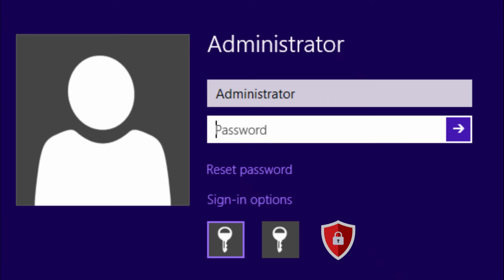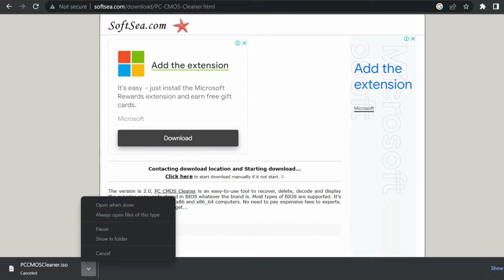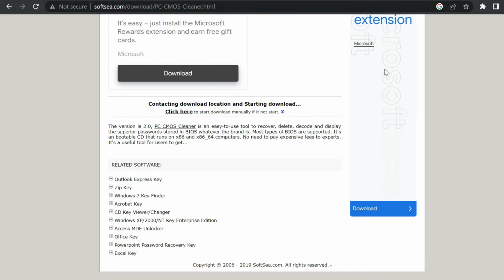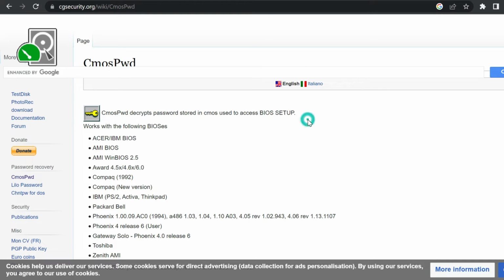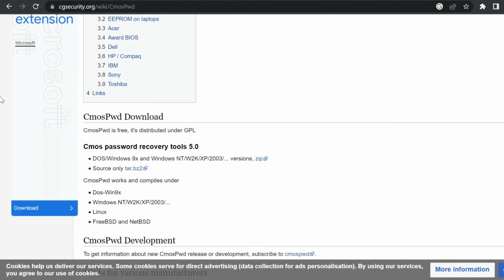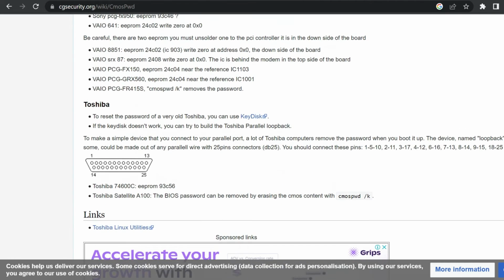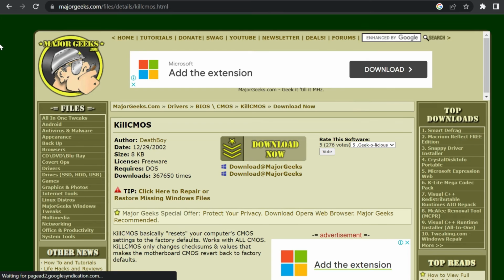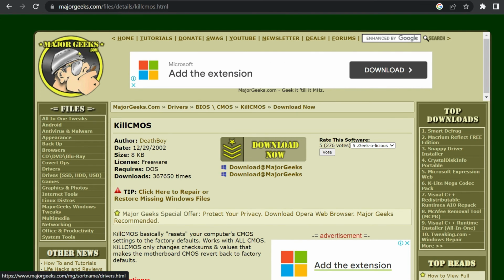How to remove bios password on windows || Clear bios password || Reset bios password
👇👇Click on the links to JOIN Group👇👇
@Being Actual